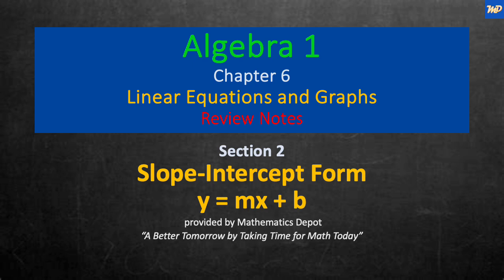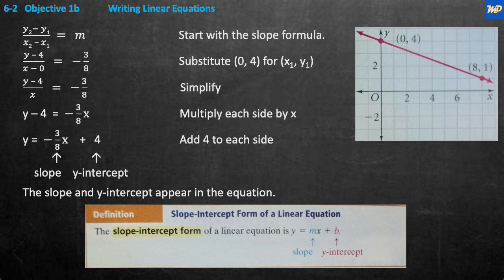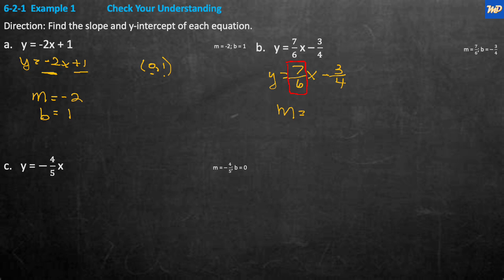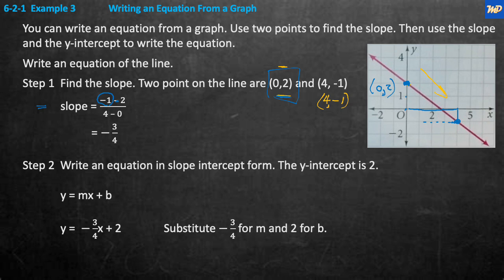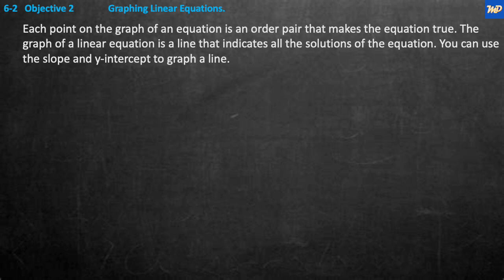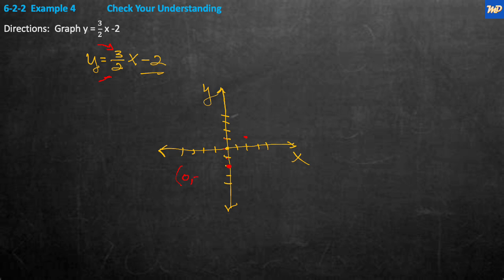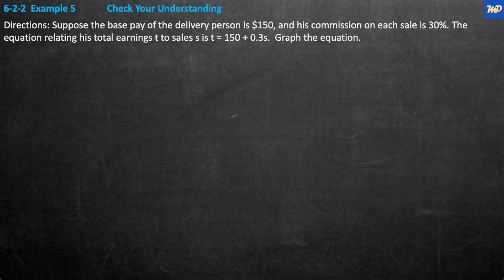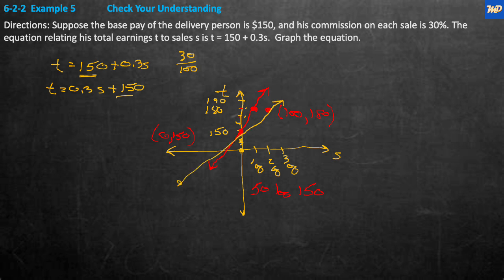Algebra 1 6 2 Slope Intercept Form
Chapter 6
Section 2
Titled “Slope-Intercept Form”
By the end of this video, you will have reviewed the Slope Intercept form of a line.  You will begin by writing linear equations, identifying Slope and y-intercept and writing an equation from a graph. You will then move on to Graphing linear equations, and then solving a Real-World Problem.